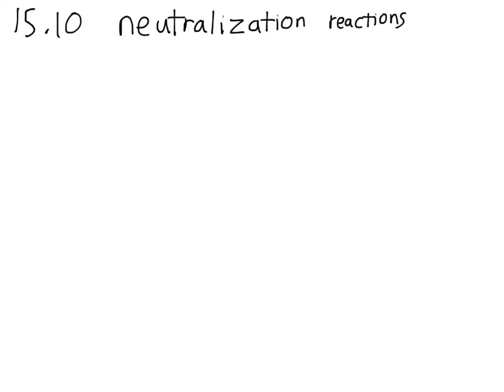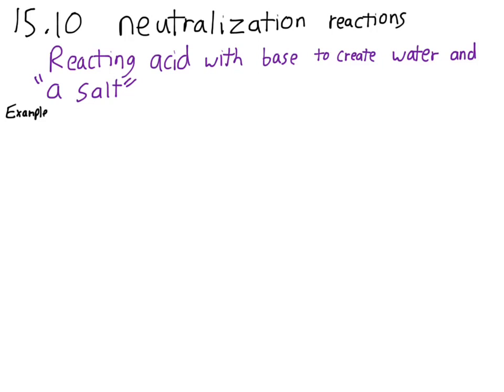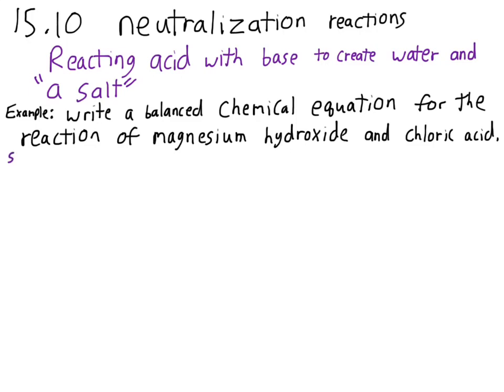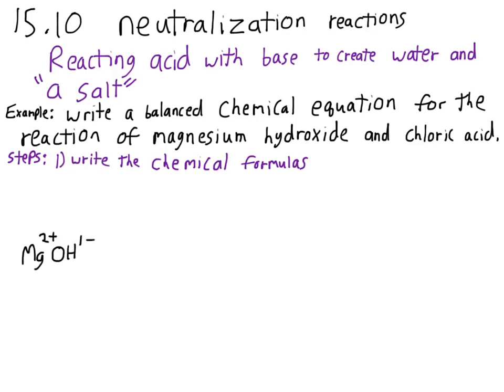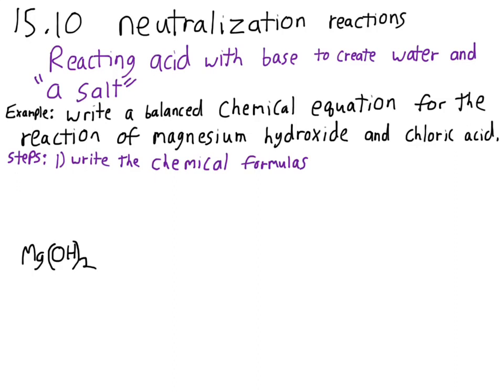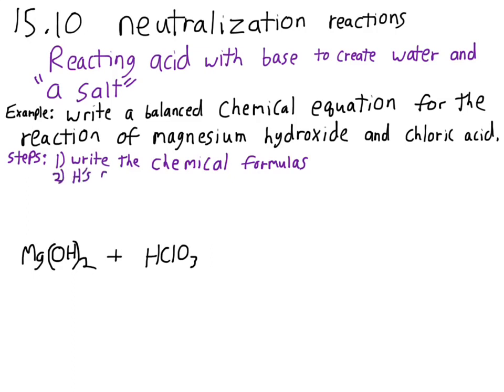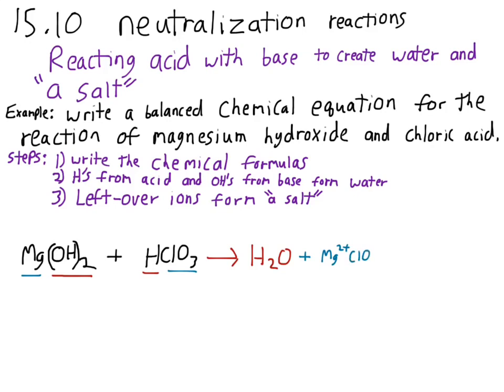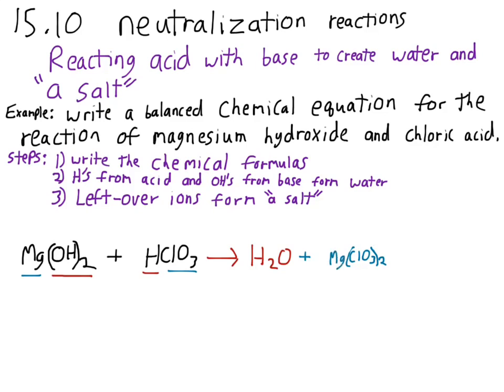Writing balanced equations for acid-base neutralization reactions_HD